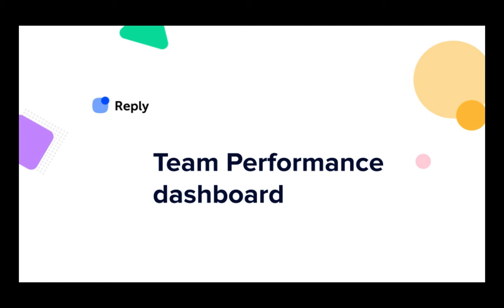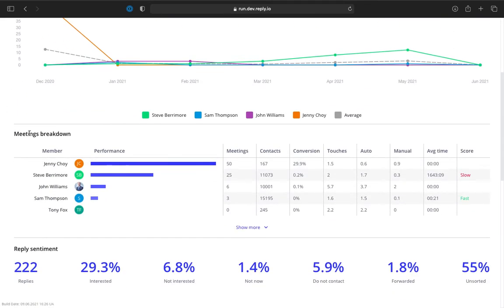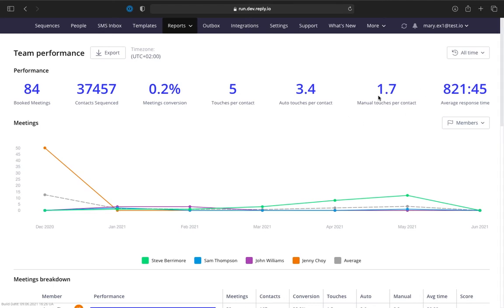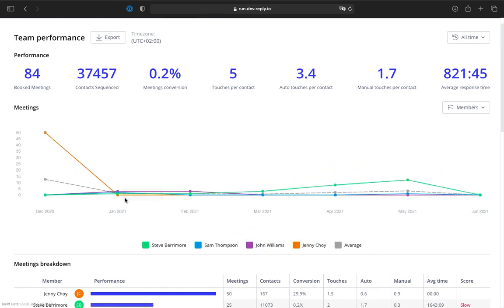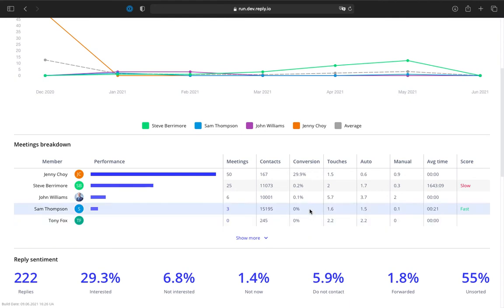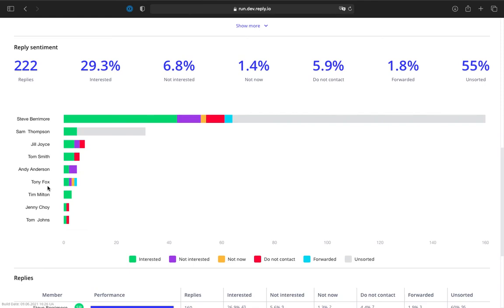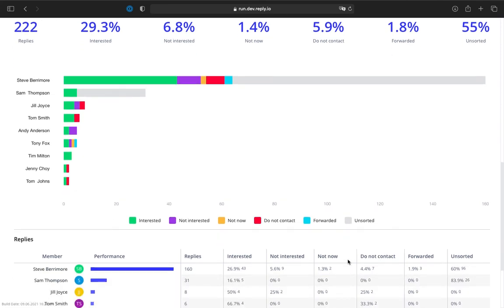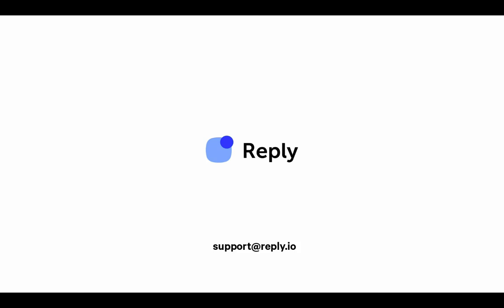Team performance dashboard in Reply: How to impress your boss at work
In this video, learn what Reply's Team Performance dashboard is, how to access and use it, what functionality it has to offer, and how to impress your boss at work.

Reply is a sales engagement platform that automates email search, LinkedIn outreach, personal emails, SMS and WhatsApp messages, calls, and tasks. It eliminates routine work and lets your sales team focus on what really matters - closing deals.